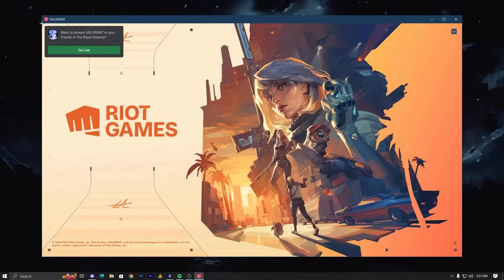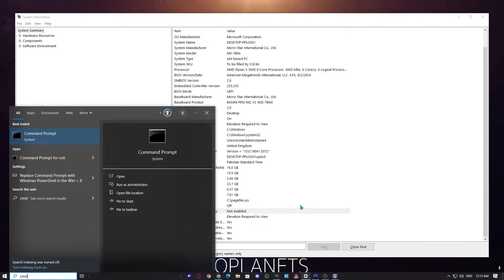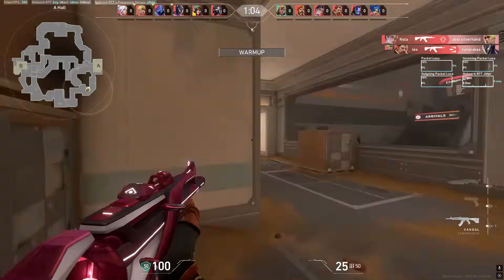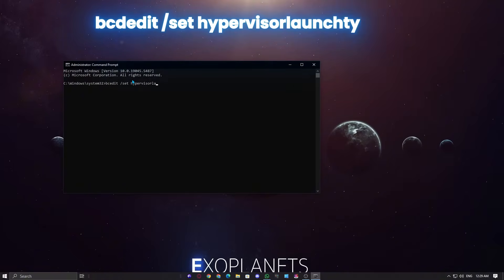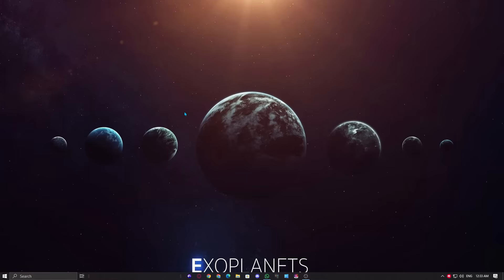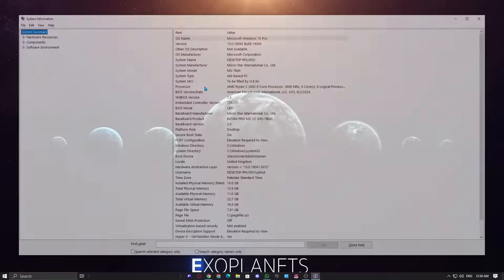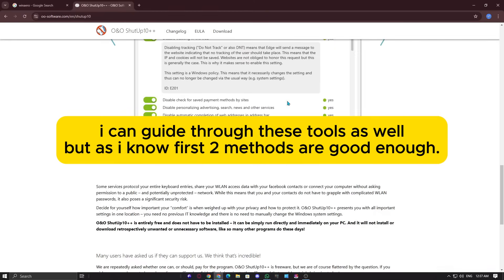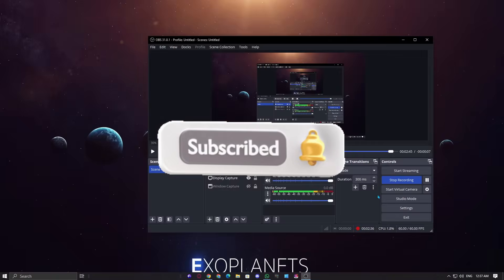Fix Vanguard Error 9005 in Valorant | Disable Virtualization-Based Security (VBS) on Windows 10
Getting Vanguard Error 9005 in Valorant? This happens due to Virtualization-Based Security (VBS) being enabled on your system. In this video, I'll show you how the error occurs, why it happens, and five working methods to disable VBS and fix the issue.

🛠 Methods Covered in This Video:
1️⃣ Group Policy Editor (gpedit.msc)
2️⃣ Registry Editor (regedit)
3️⃣ Windows Security Settings
4️⃣ Command Prompt (bcdedit method)
5️⃣ Third-Party Tools (WinAero Tweaker, O&O ShutUp10++)

📌 Note: This tutorial is for Windows 10 only and may not work on Windows 11.